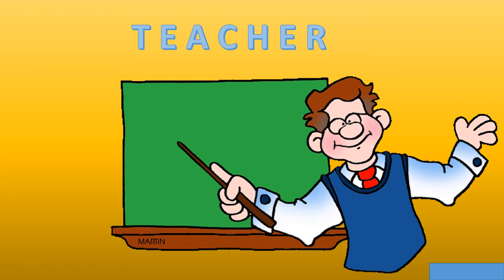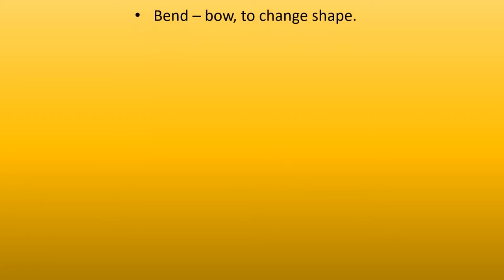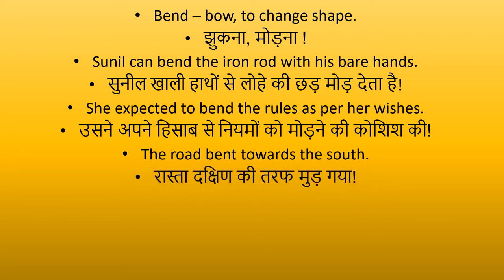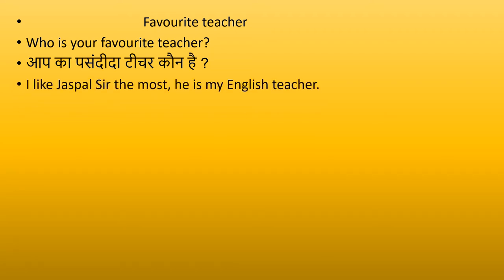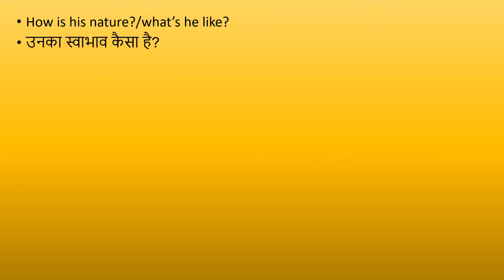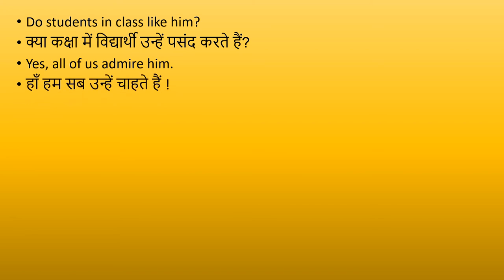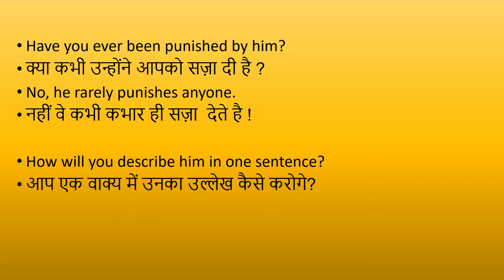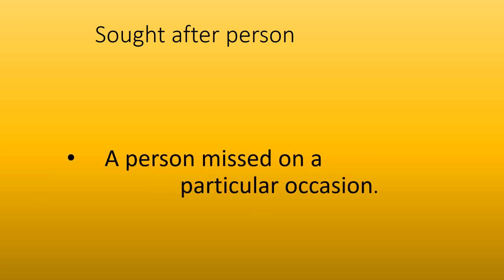Teacher and student|Teacher related talk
For questions and answers related to Election

For knowledge related to CONTINENTS & to know the difference Between COST & PRICE watch.

For Questions And answers related to HYGIENE  and how to use the word SWEAR in sentence. Watch

For questions and answers related to BENIFITS OF READING and WHAT DO GREAT MINDS DISCUSS.  Visit

For questions and answers related to SHOPPING.

For questions and answers related to CHILDHOOD MEMORIES.  what do you meanby the word LINGERIES. How to use the word emphasize in sentence.  Visit

For questions and answers related to MOBILE & to know what is an IDIOT BOX visit

How to ask questions and answers related to SCHEDULE & what is the difference between SHADE & SHADOW visit

What are the different  question & answers related to HAIR.  how to use the word PANIC. Visit

How to ask  TIME related questions. How do you use the word isolate. Visit

What are the questions and answers related to NEWSPAPER.  What is a WAKE UP CALL.  Visit

How to ask questions  related to EXERCISE.  What do you mean by STROLL. See

RELIGION related questions and answers. What is the difference between EXPECT & ACCEPT.

Most common FOOD related questions and answers.

How to ask questions related to FRIENDS

The basic FAMILY related questions and answers.  What do you mean by NIP IN THE BUD.